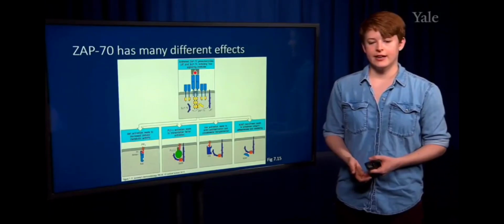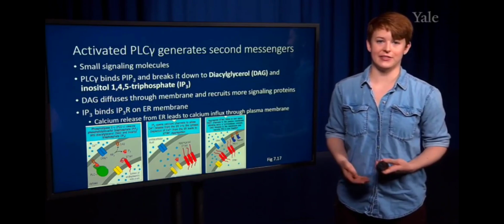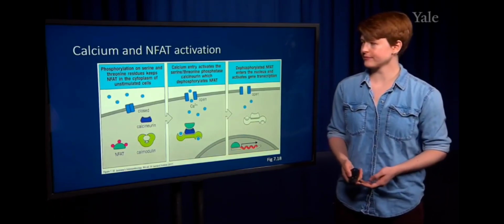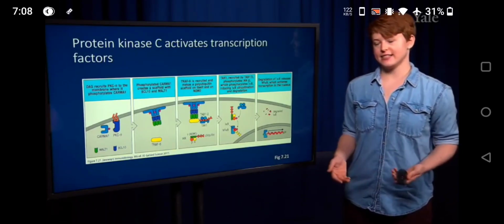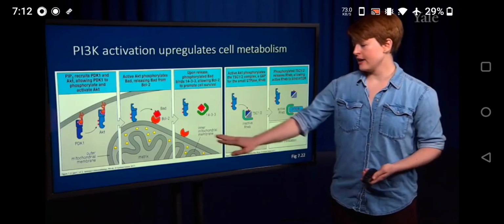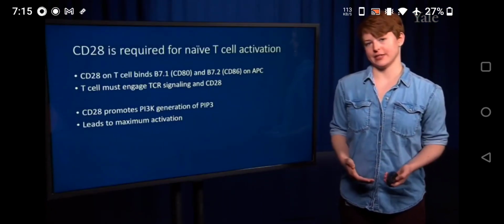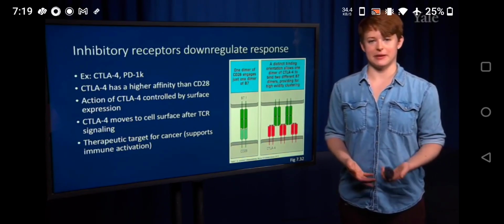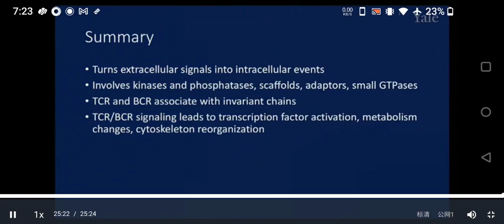12.2 2_Lymphocyte Signaling